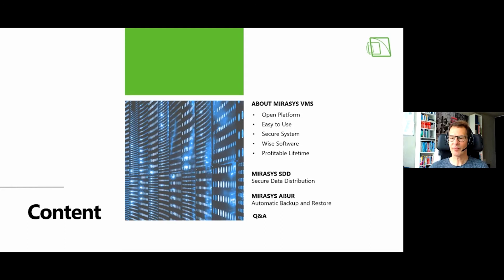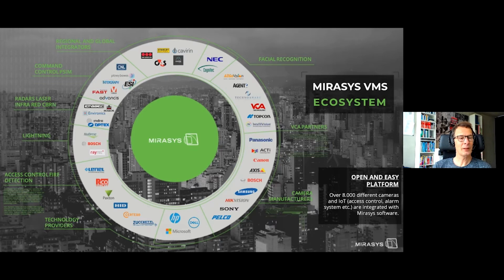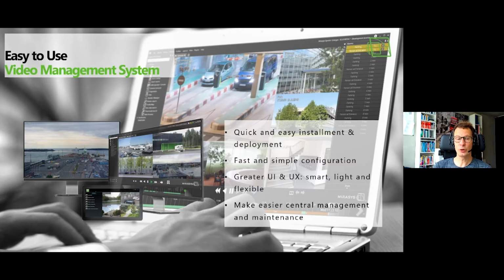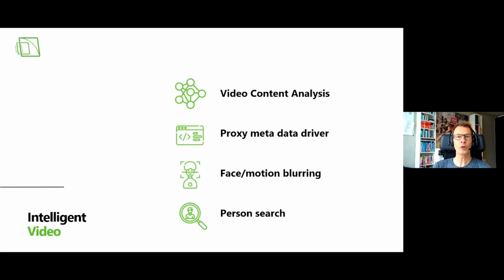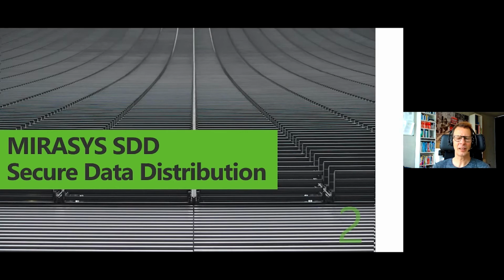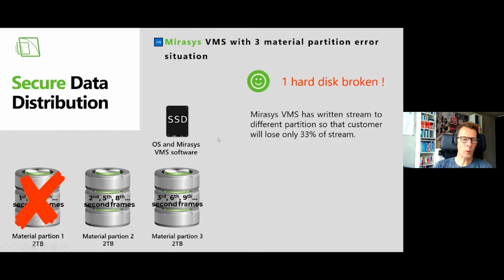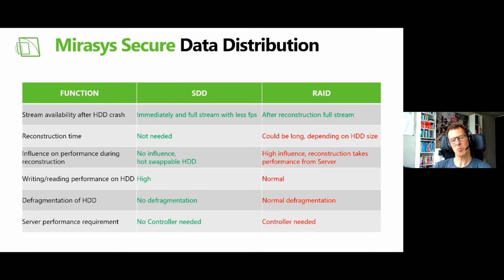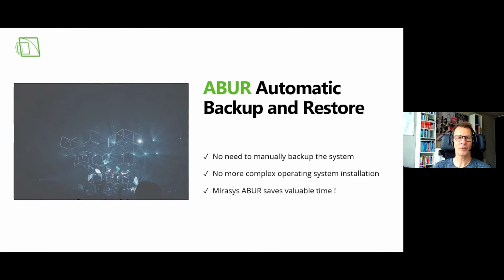Mirasys Webinar "Safe & Intelligent Data Storage: Mirasys SDD & ABUR"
View this webinar to know more about how to get safe and intelligent data through Mirasys SDD - Secure Data Distribution & Mirasys ABUR - Automated Backup and Recovery.

Mirasys provides a smart hardware solution for the security and efficiency of your data. Mirasys SDD & Mirasys ABUR support evidence prevention and data loss reduction in addition to optimizing the performance of your servers.

Gather, store, process and manage data from CCTV cameras and third-party sensors with Mirasys Spotter V9! Mirasys powerful VMS allows clients, within needs, to improve security, optimize processes, enhance business operation and decrease the need for human monitoring.